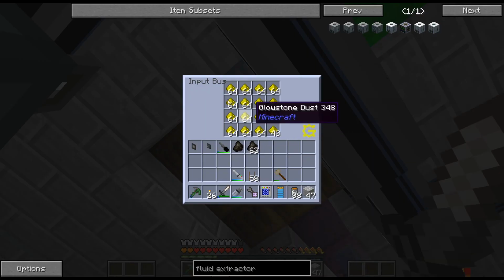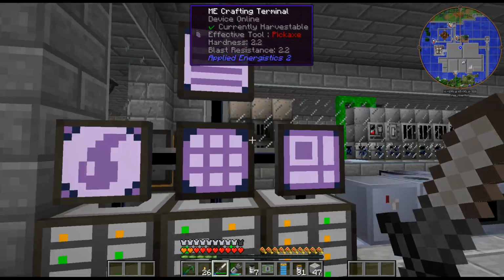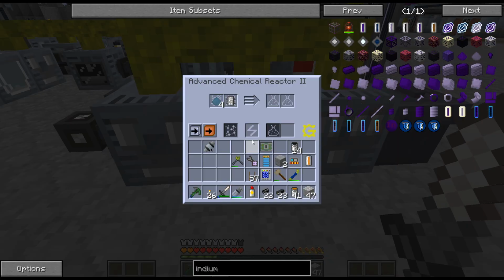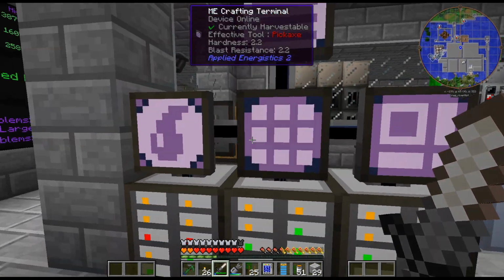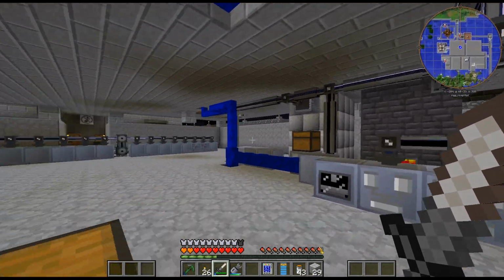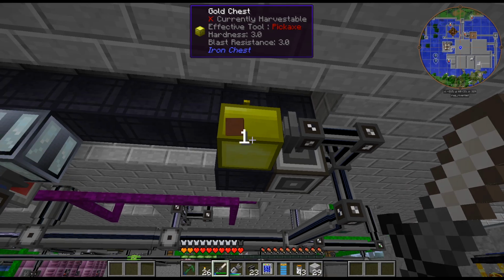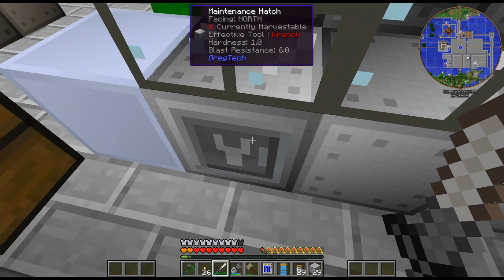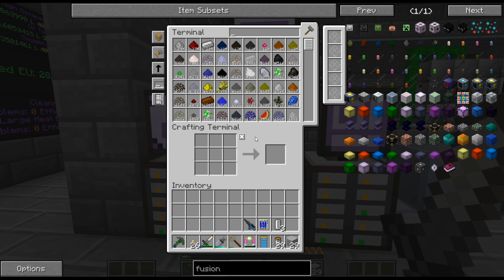Gregtech New Horizons - 189 - Fusion Reactor Controller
At last, we craft the first piece of the fusion reactor